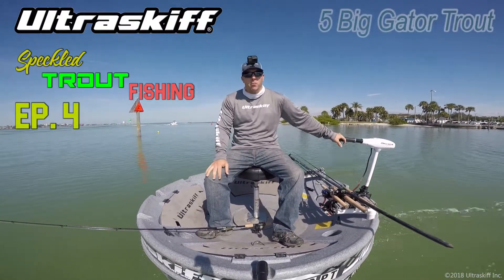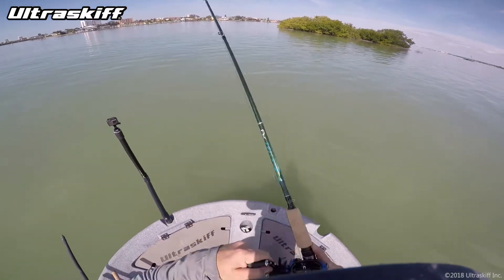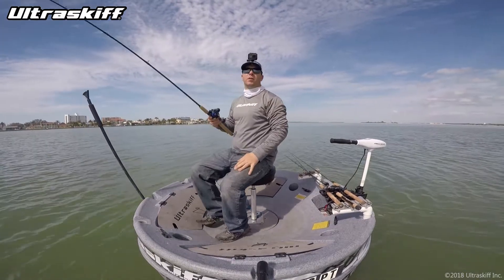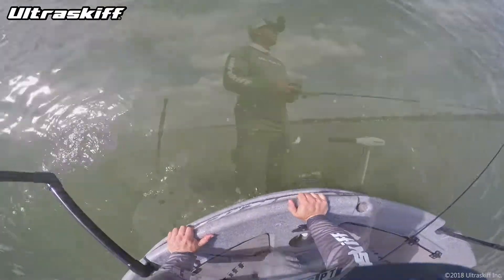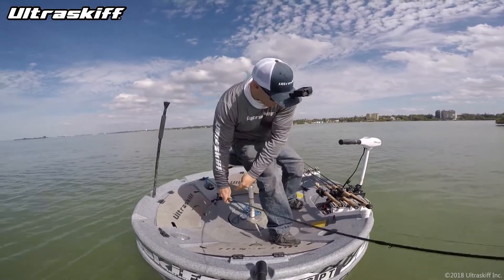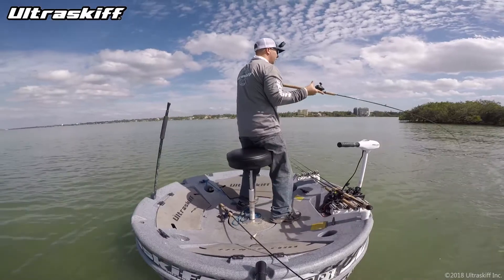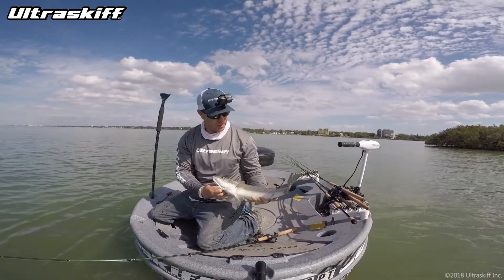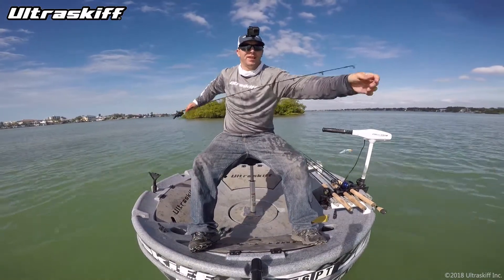Ultraskiff 360 Speckled Trout Fishing Episode 4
Welcome to episode 4 of my Speckled Sea Trout Fishing Series in the Ultraskiff 360 Fishing Platform.  It's Feb 1st in Tampa Bay FL and it is the first blue bird day of the year, light warm westerly winds and a strong tide.  I said I was cautiously optimistic heading out because it was 2 days after a full-moon, which is one of my least favorite days to fish. This day it was not a factor, the big speckled sea trout were hungry and they wanted to play.  I was throwing a Paul Brown Original, a 4.5" Vudu Mullet Swim-bait and at the very end in what is one of the craziest things I have ever experienced, a MirrOlure MirrOdine, all in natural mullet patterns. I have been trying to not fish for trout since this day because I have too many trout videos, it's hard to resist when you know the fish are out there though.  I did actually start catching some slot redfish on jigs about a week after this so I certainly have a Redfish on artificial video coming soon.

The Ultraskiff 360 is a patented design of fishing platform and round boat.  For a lot of people the Ultraskiff has become a excellent solo one man skiff alternative to kayak fishing, duck boats, pond boats, jon boats, drift boats, solo micro skiffs, pontoon boats, float tubes or SUP's. These portable platforms are great for Bass Fishing, Flats Fishing, Fly Fishing, Duck Hunting or Pleasure Boating.

The Ultraskiff is available for purchase on our website (Link at the top) or by emailing us at .